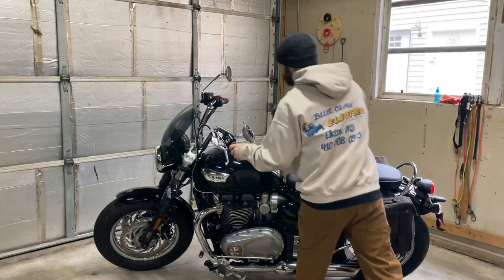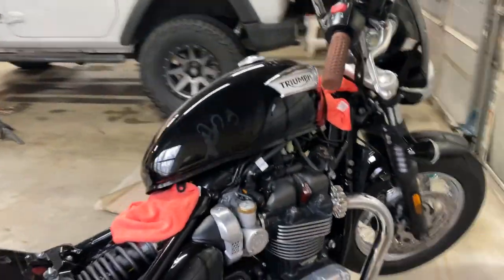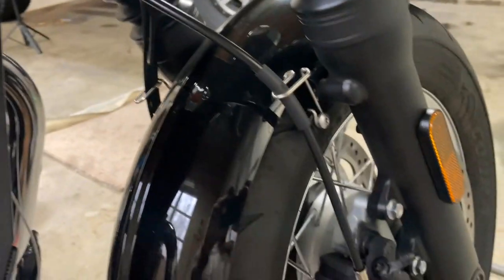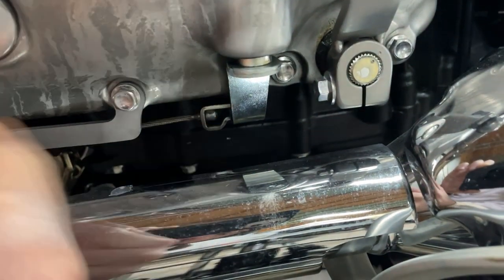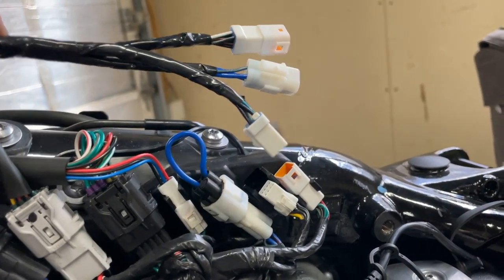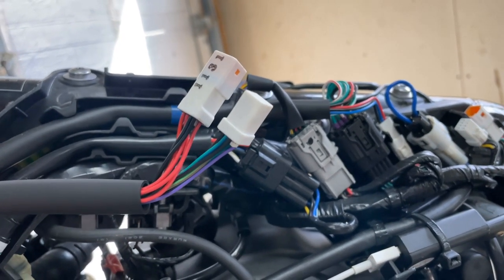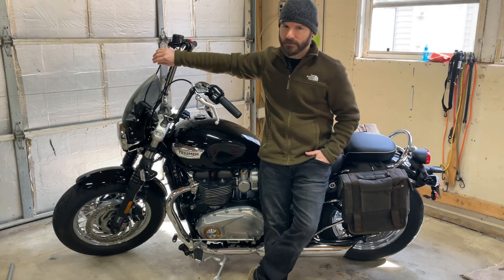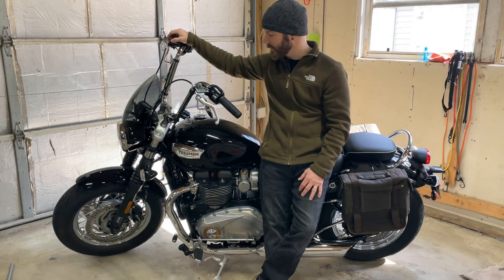Triumph Speedmaster 2022 - Upgraded to 12" Mini Apes and High bar cable kit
I needed more! Swapped my TC Bros 8" mini apes for their 12" mini apes, along with installing the Triumph High Bar cable and wiring kit. In this video I show a little bit about taking the old parts off, but unfortunately ran into some snags and neglected to record putting it all back together again. I hope this still provides some insight for anyone who might want to try this for themselves.

Bars: TC Bros 12" Mini Apes, 1" chrome smooth
Grips: ODI Vans Cult
Bags: Burly Brand throw-over Voyager
Windscreen: Dart Marlin